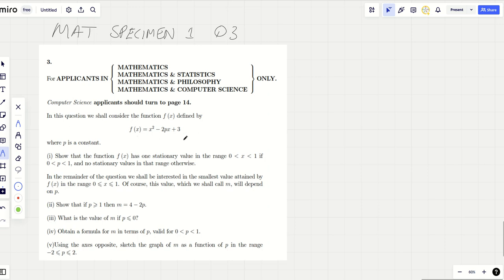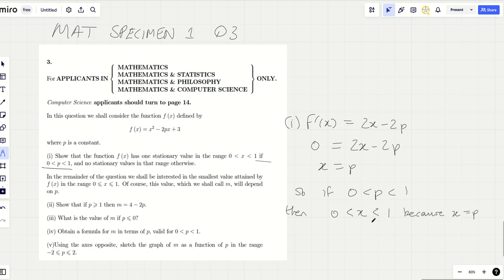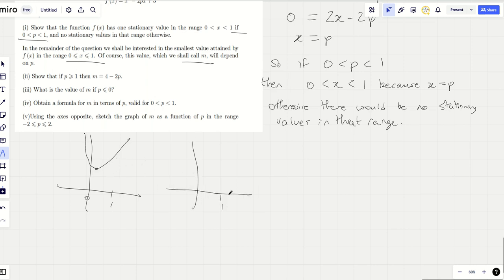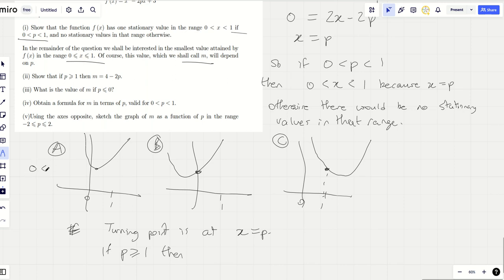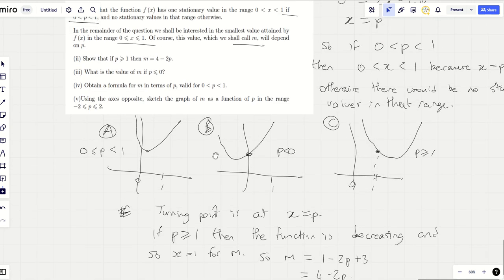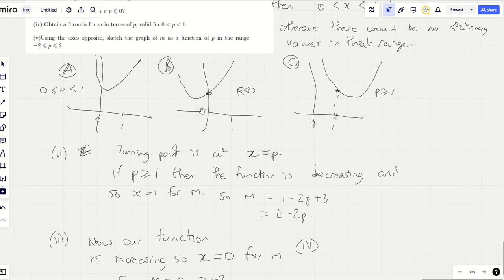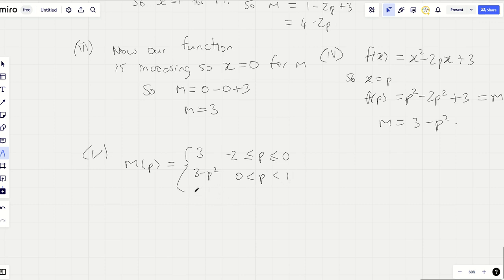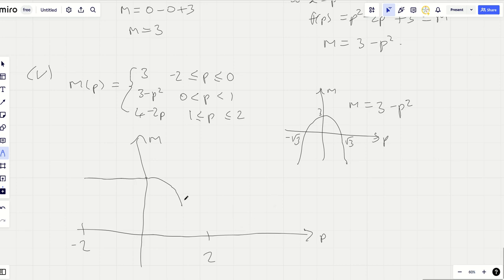MAT Specimen 1 Q3